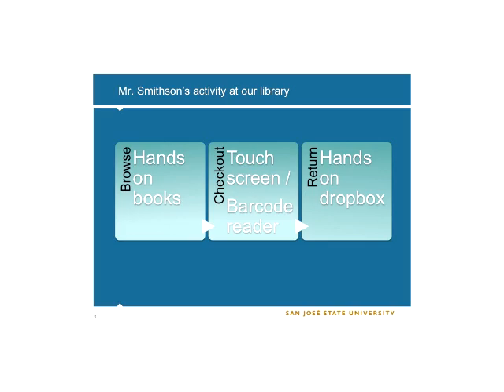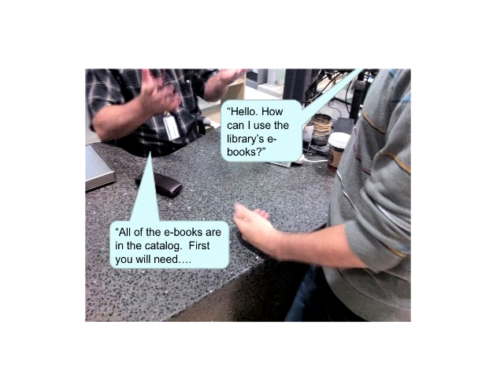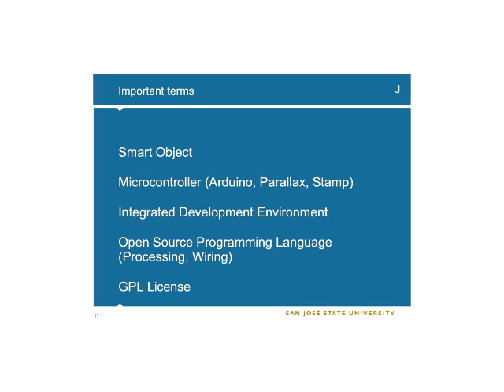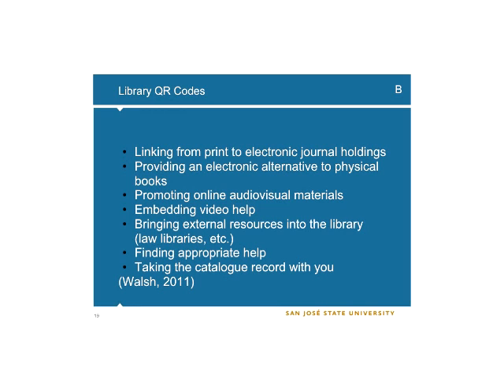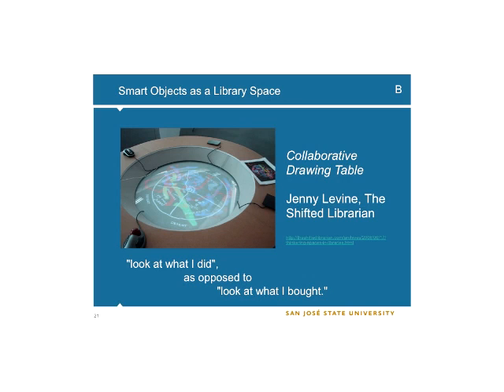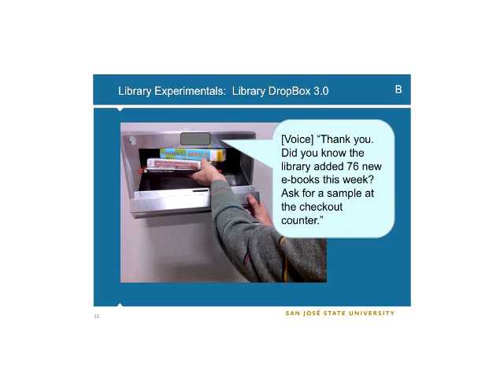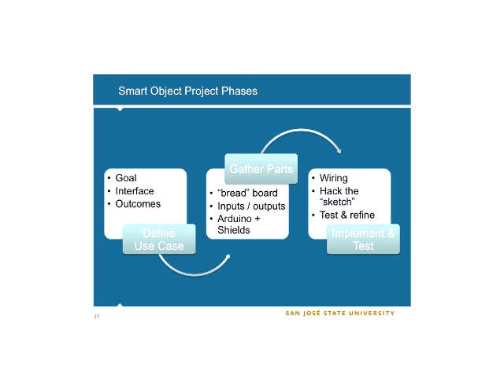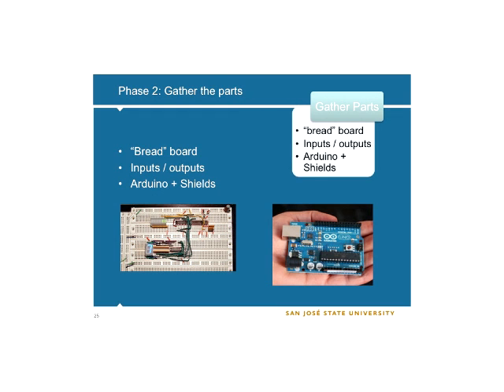Smart Objects: Library 2.011 Conference Presentation